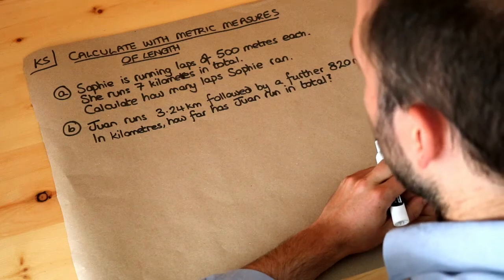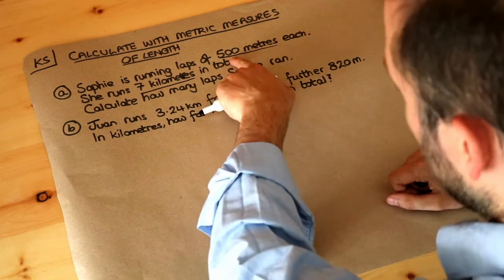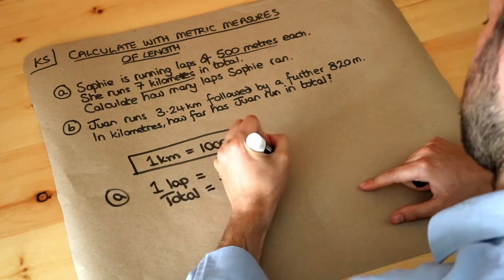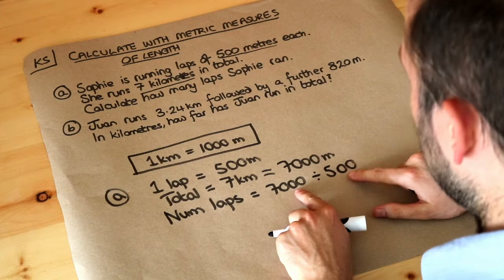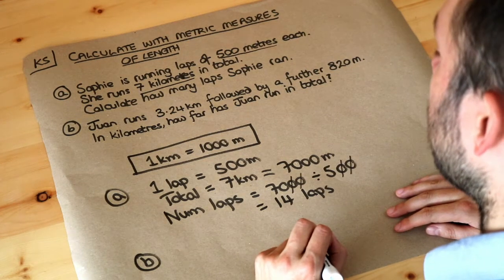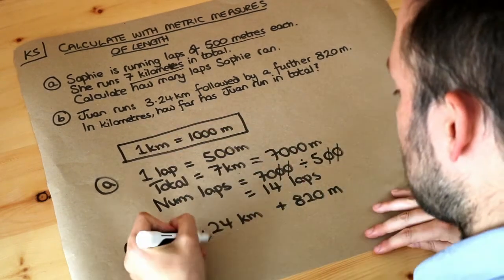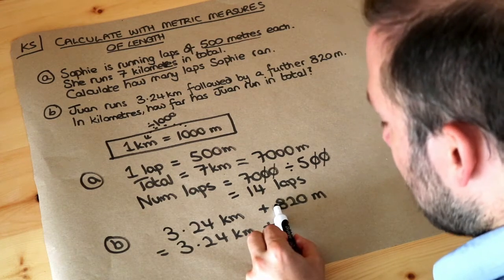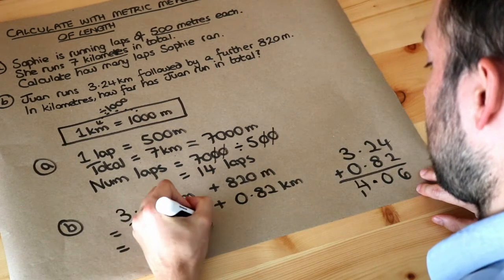Key Skill - Calculate with metric measures of length.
"Calculate with metric measures of length."